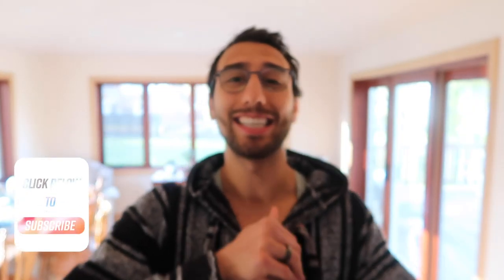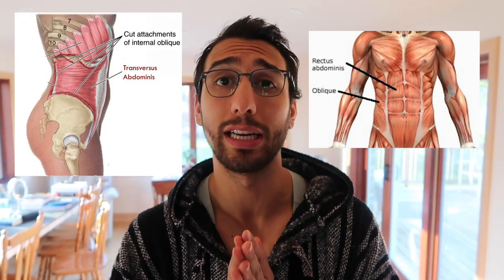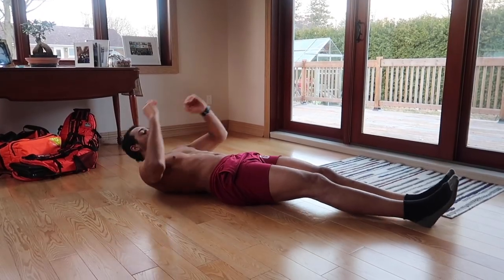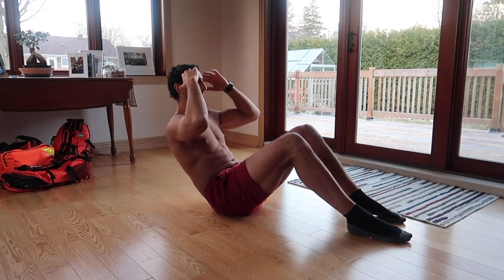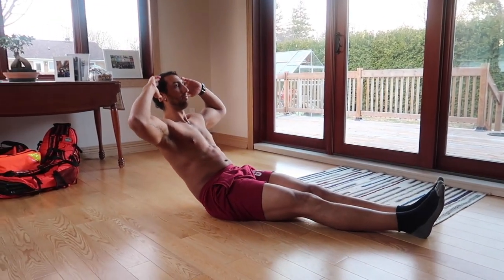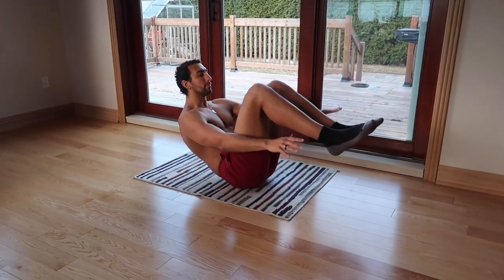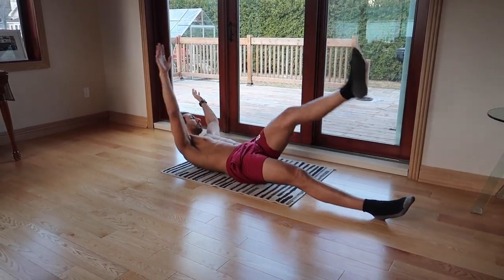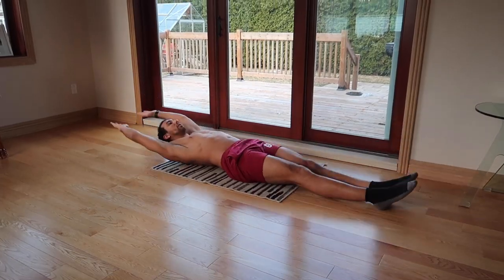Step By Step Ab Workout Progression//Part 1//Strength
Here is a simple Ab Progressions for you guys to start getting stronger abs and start to get those muscle popping!1

When we talk about the abs we have to go about it two different ways. There is the showing muscles that we all want (rectus abdominus and external/internal obliques) and then there is our core and it’s huge function on stability. To target them both you need to go about it in two different ways. For today's video I will go over my top exercises you should start doing and then cover the top exercises for core stability in the next video.

The purpose here is to work in easy steps, while utilizing eccentric, isometric and concentric movements in different orders to allow you to complete the whole movement..
1)Ecc. Sit-ups
2)Ecc. Sit-ups Long leg
3)Sit-up
4)SL raise one knee bent
5)SL raise straight legged
6)Ecc. Leg raise double knee. bent
7)Ecc. Leg raise double leg straight
8)Leg raise
9)V-up Tuck iso hold 2sec
10)Alt. Hand to toe touch
11)V-Ups..

Each exercise you can start by doing 2x6 reps, the 8 rep then 10 reps then add a set.

These are very simple effective progressions that you can start right now! Of course you can do other progressions and regression. Yet the purpose is too slowly challenge the strength of your abdominal muscles no matter what level you are at. Doing it safely with proper technique to reduce your chances of injury is always going to be my recommendation..

So enjoy guys stay safe and let me know if you guys have any questions!!!